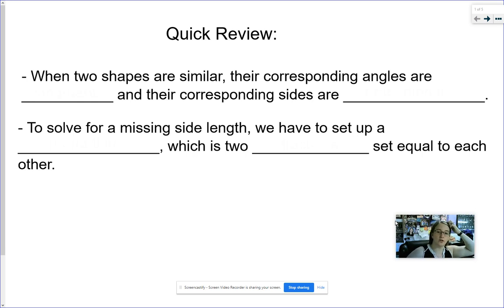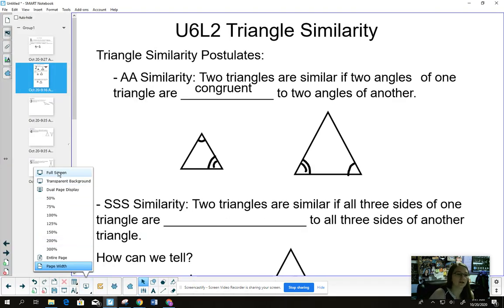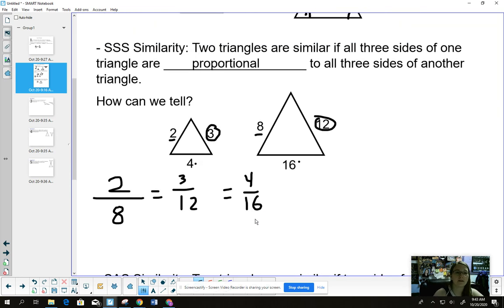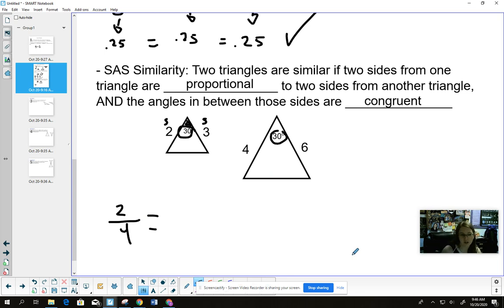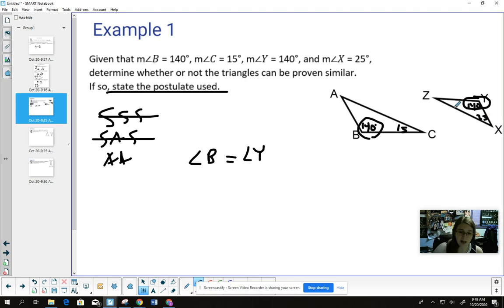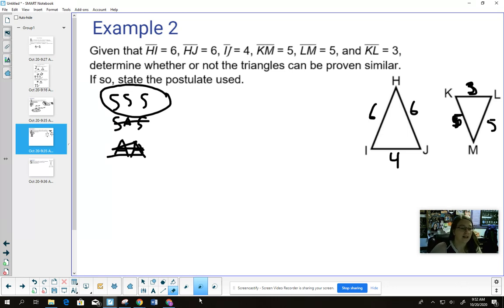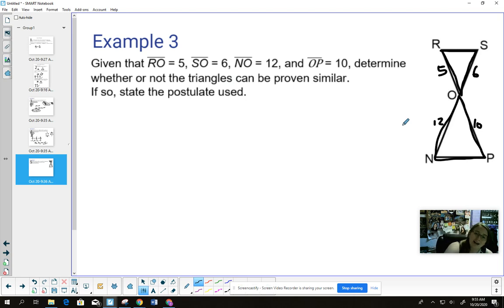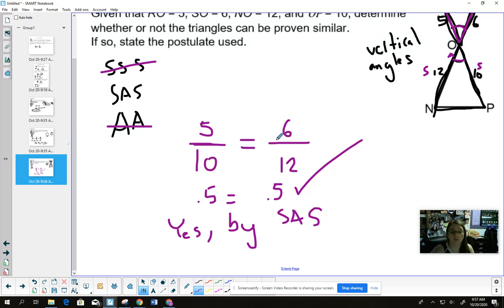U6L2 Edpuzzle Notes